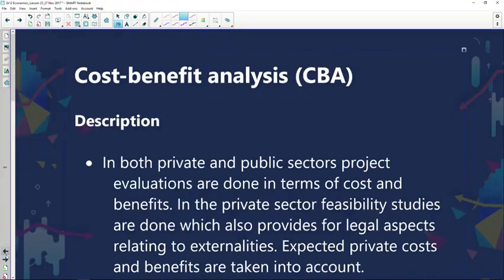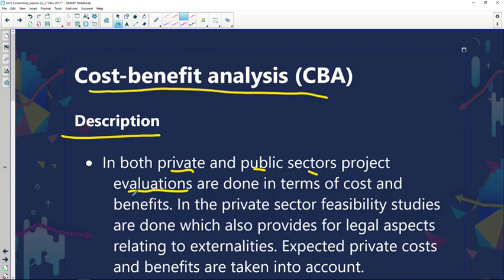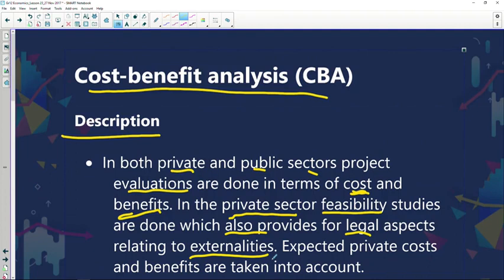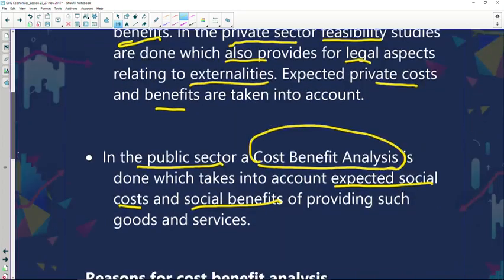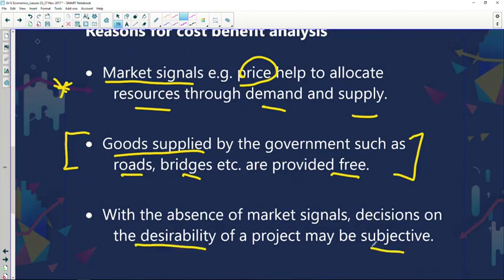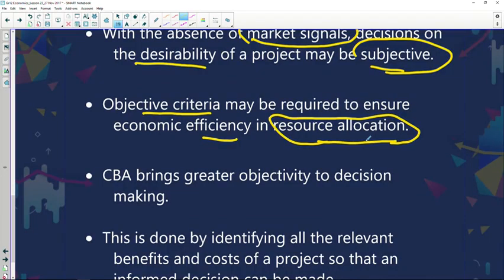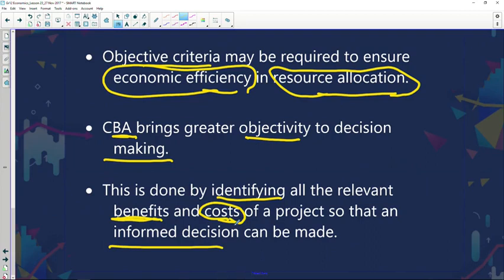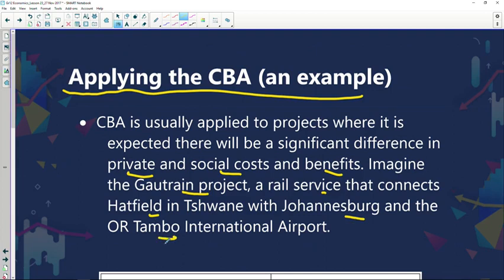1326 Gr12 Eco Cost Based Analysis SEG1